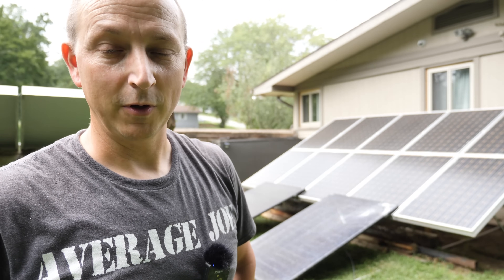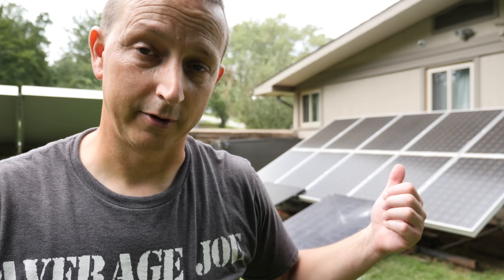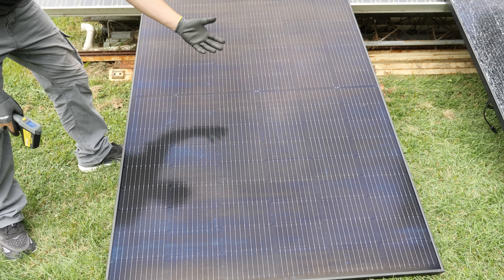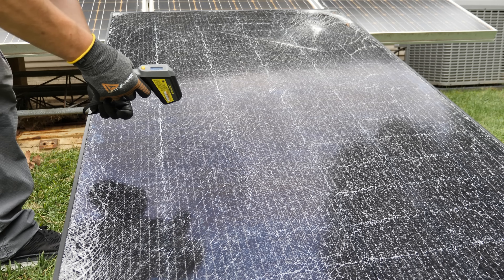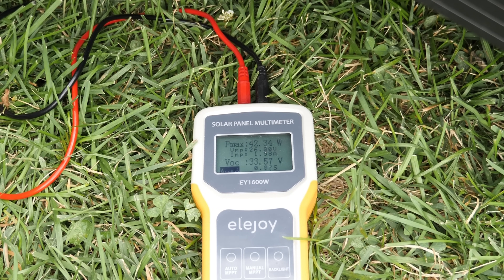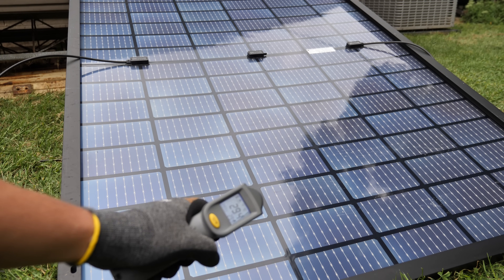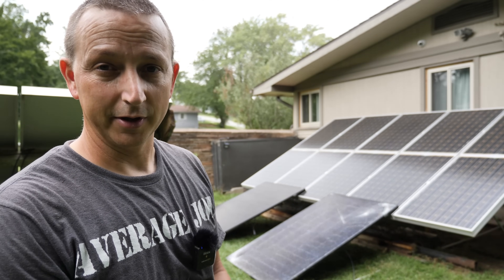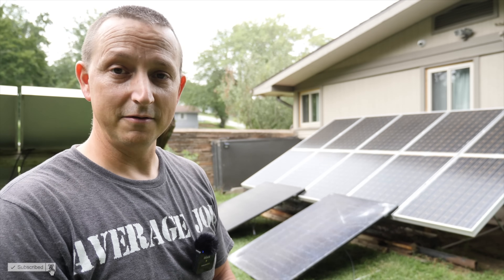Sirius 415w BiFacial Solar Panels in Cloudy Weather How much to Expect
How much Power can you get when you have TOTAL Cloud Cover Conditions with the New 415w (539w with BiFacial Gain) Sirius BiFacial Solar Panels??  Lets Find OUT!!

Save $50 on Any Purchase over $500 at Signature Solar with my Magical
🔗Elejoy 1600w Solar Panel Tester

Support Section⤵

Top Supporting BOOOOOM Team Members:
💥Michael Dudley - Diy Solar & Powerwaller + 3D Printing

Exclusive BOOOM Team Supporters:
David Fleming, Rodney Eggleston, Emanuel Huard, Garrick Bradley, Levi

ETH 🔗0x10E0AC75f9F053f146D6d003678F1c9BA1893dCb

Send to:⤵
AveRage Joe

Send to:⤵
AveRage Joe
608 N Saddle Creek Rd # 31562